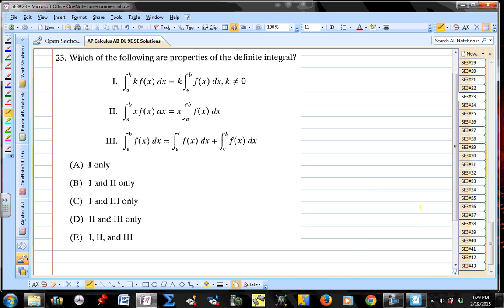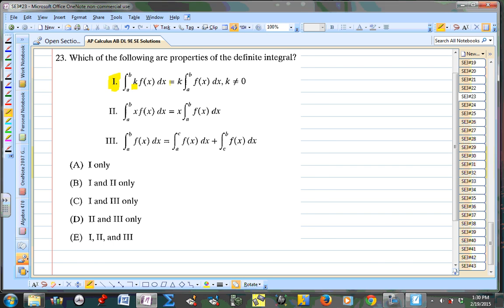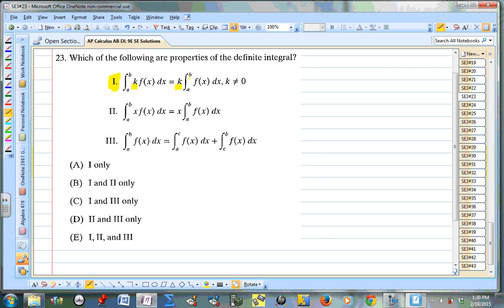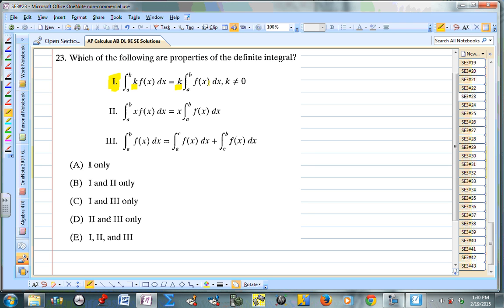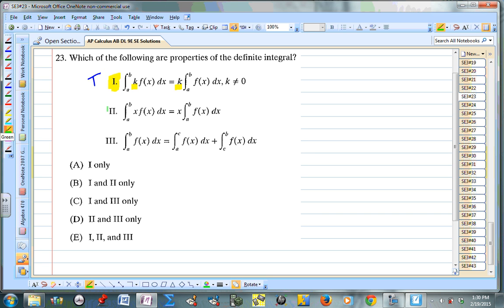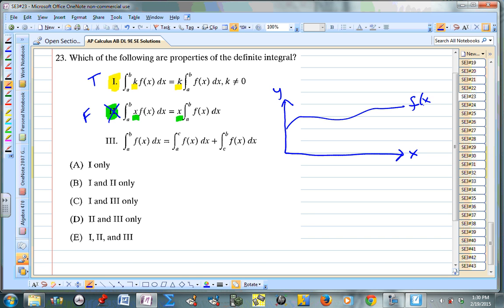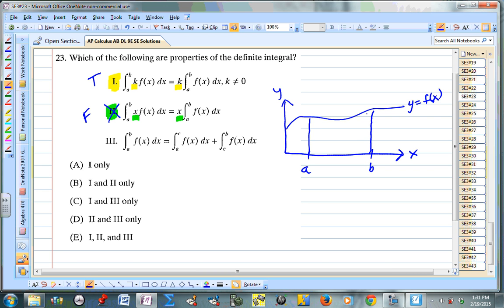AP Calculus AB DL 9E SE3 MC 23